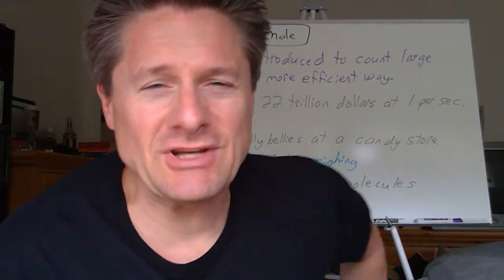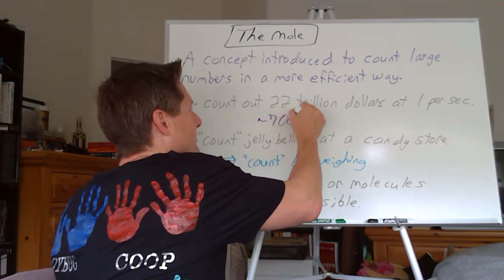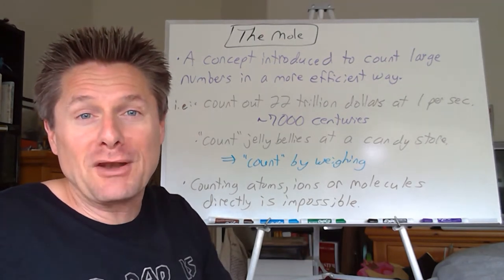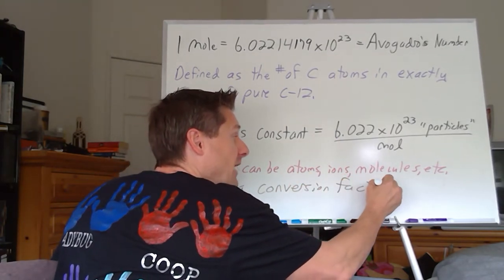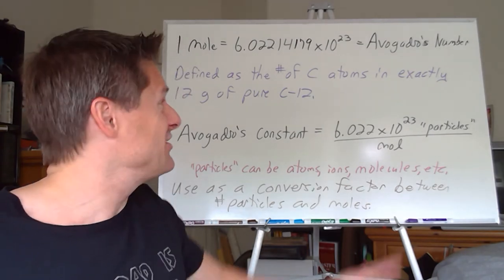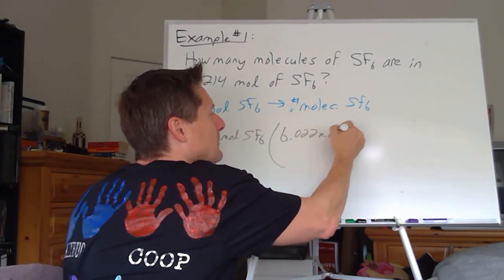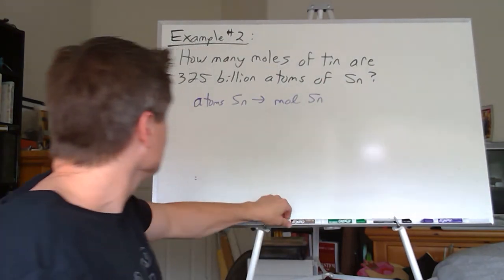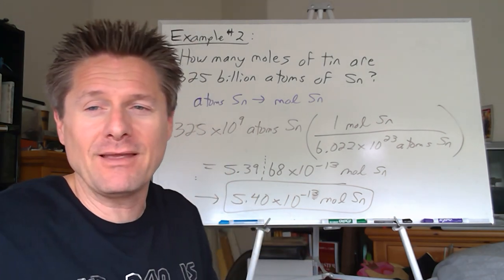Video 7 The Mole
This video introduces the Mole concept and the use of Avogadro's Constant to convert number of particles to moles.